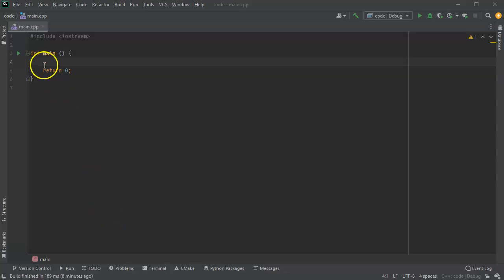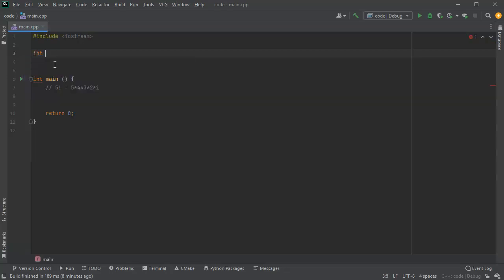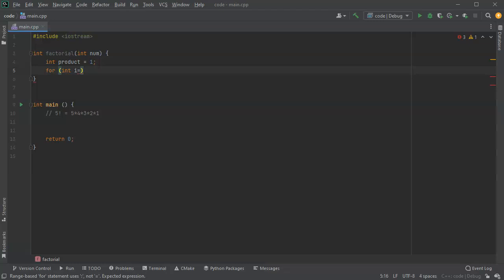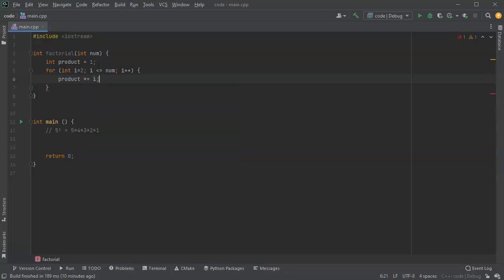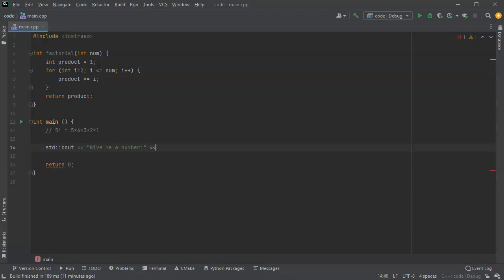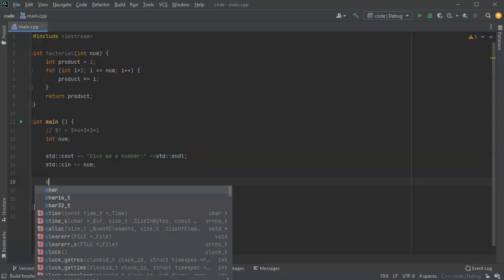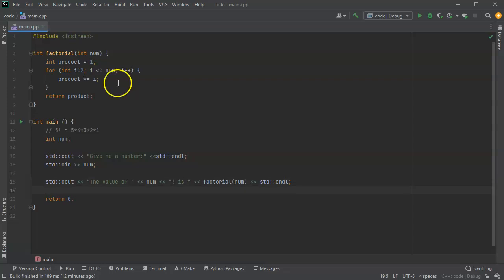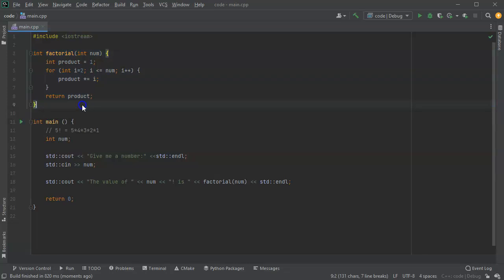C++ Function Example: Calculate Factorial (Iterative)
Shows how to write a function in C++ that calculates factorial using an iterative approach.